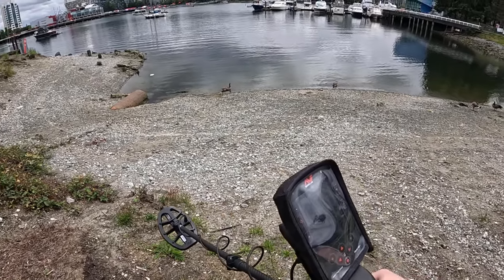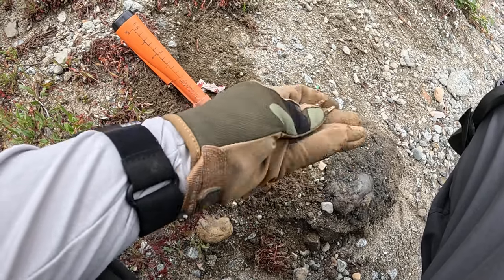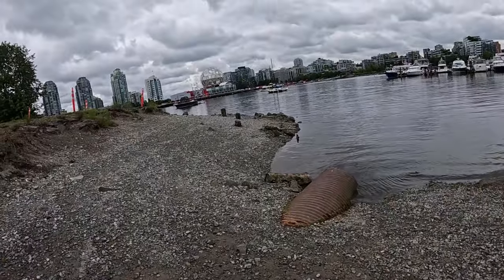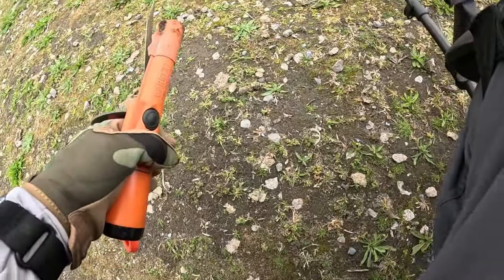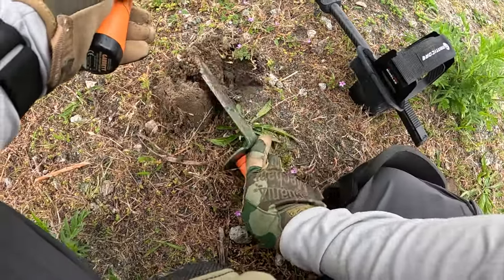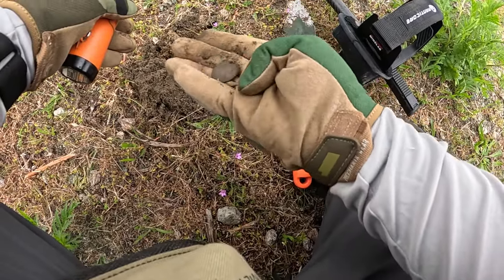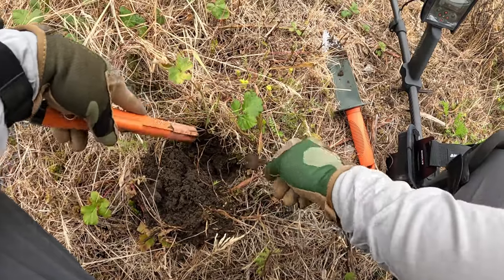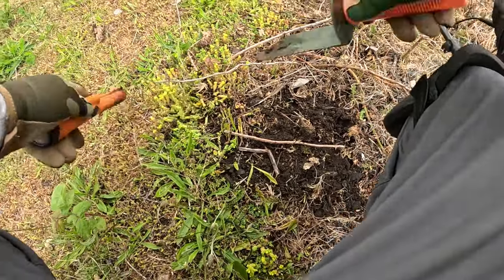First Test of the Manticore 8'' Coil | Metal Detecting Vancouver Seawall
First time using the 8 inch coil for the Manticore, testing it out on some rough and trashy terrain along the famous Vancouver Seawall in False Creek.

00:00 - Intro
01:43 - Dragon Boats
01:55 - Settings
03:18 - Settings Update
05:18 - Penny Montage
07:29 - Loonie
11:15 - Syringe...
11:53 - Loonie
14:26 - Interesting Relic!
15:54 - Fool's Silver
17:27 - Wrap Up

This video was shot on June 1st, 2024 with a GoPro Hero 12